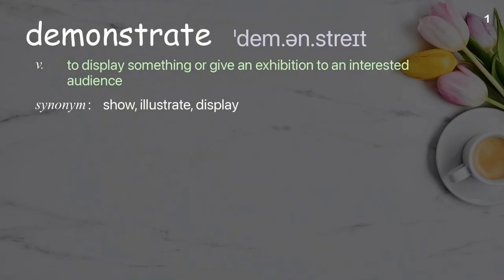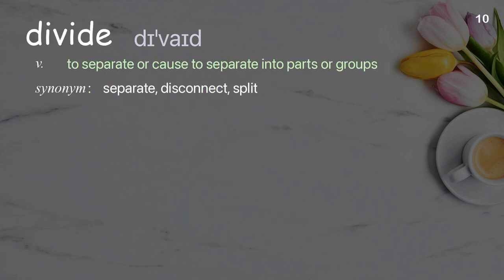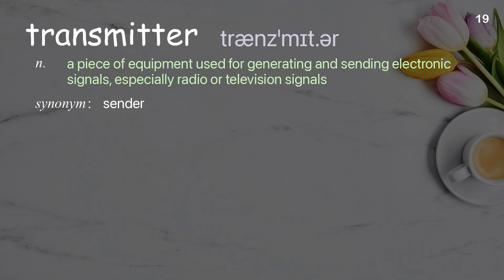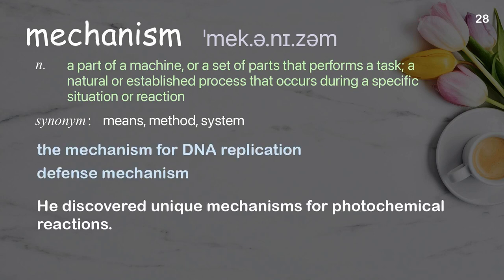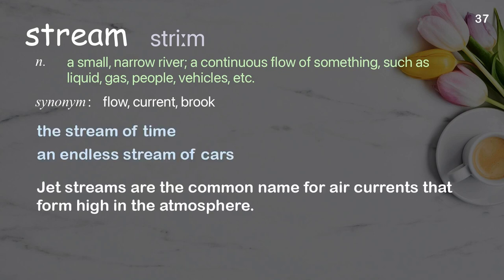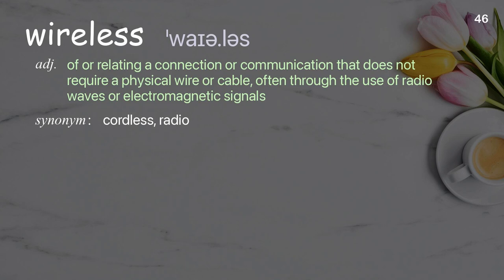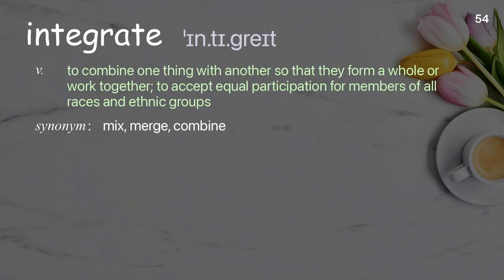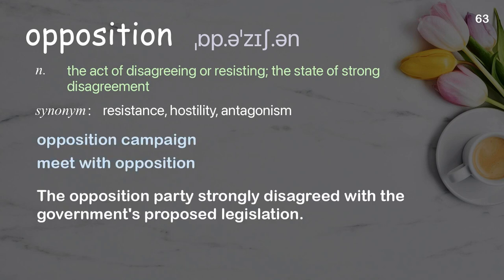63 Academic Words Ref from "Harald Haas: Forget Wi-Fi. Meet the new Li-Fi Internet | TED Talk"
■PLEASE NOTE

■Reference Source
Harald Haas: Forget Wi-Fi. Meet the new Li-Fi Internet | TED Talk